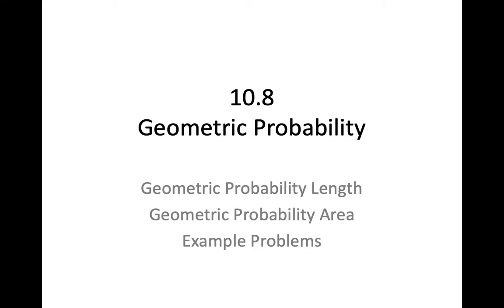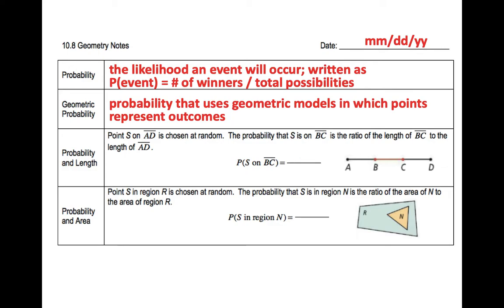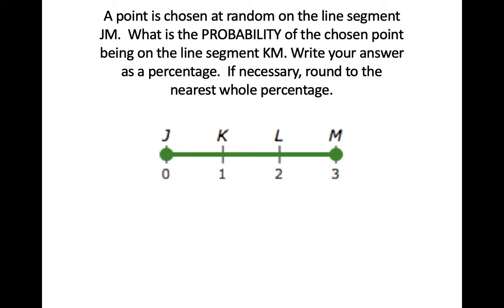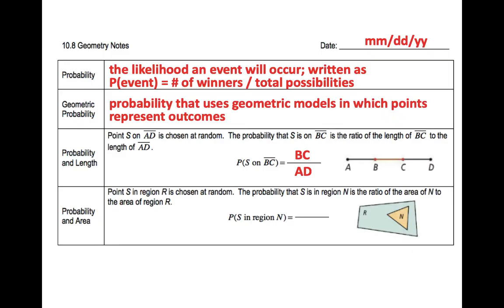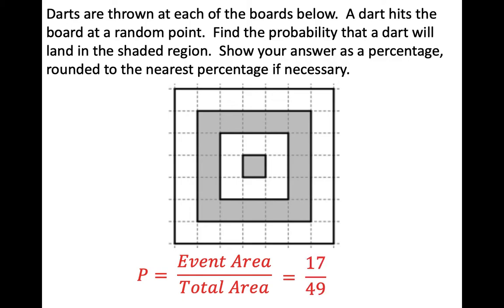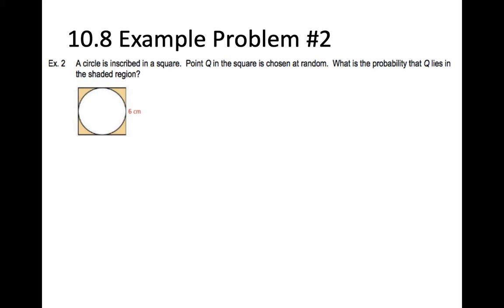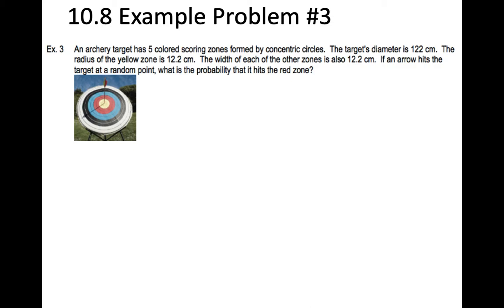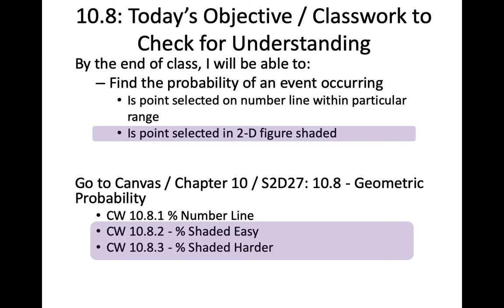10 8 Video Lesson